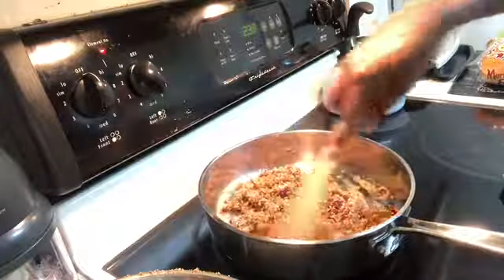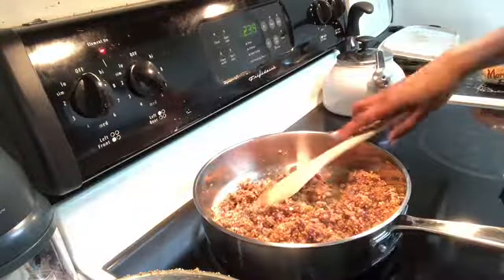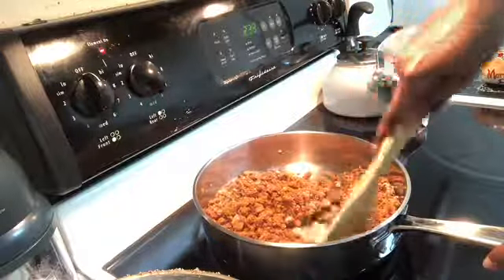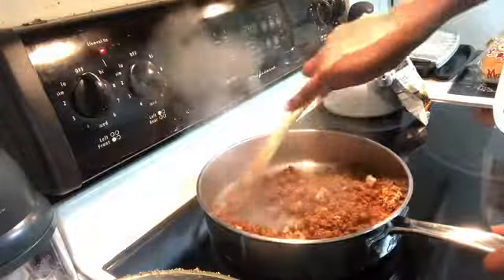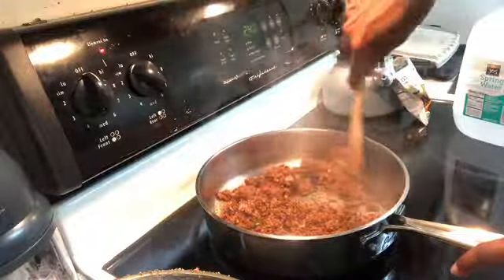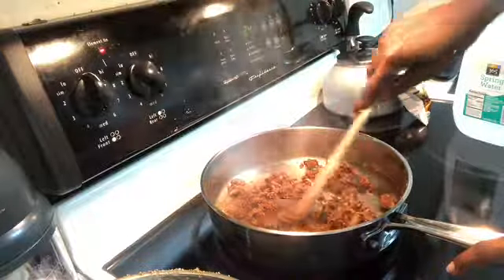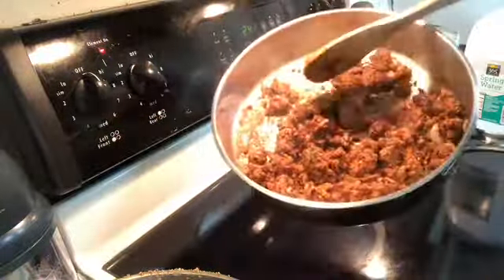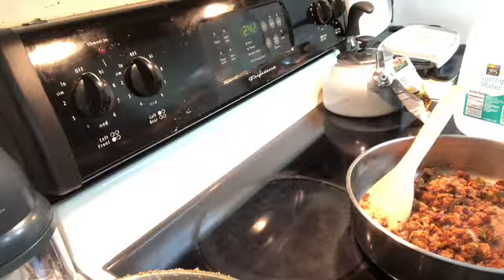Plant based Tacos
Plant based Tacos. Yummy! Guilt free and yummy!